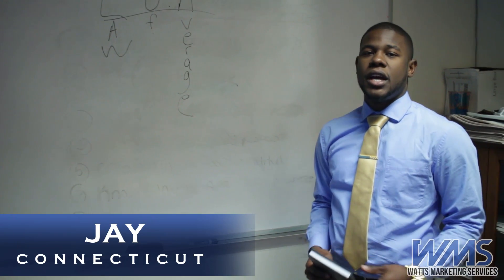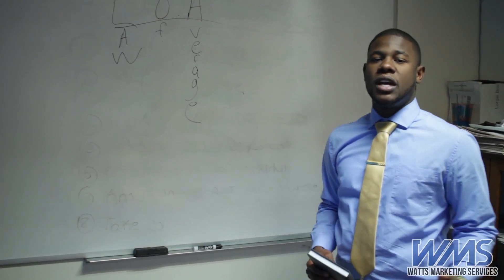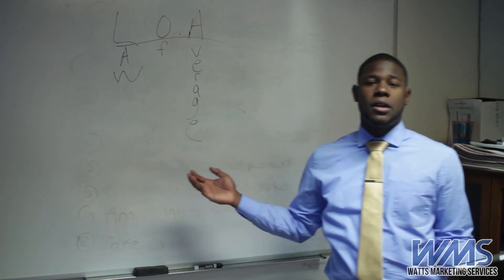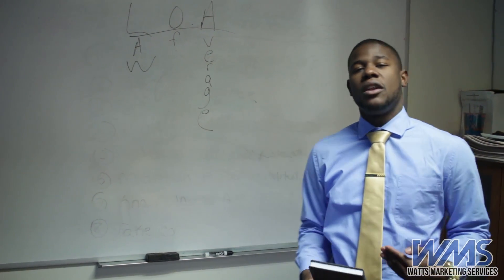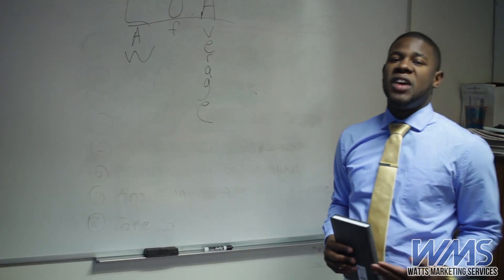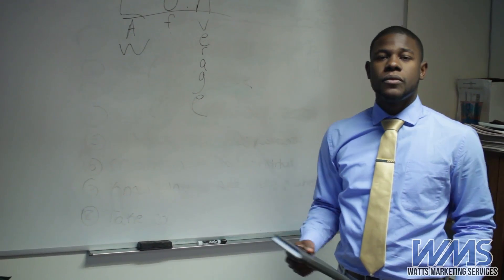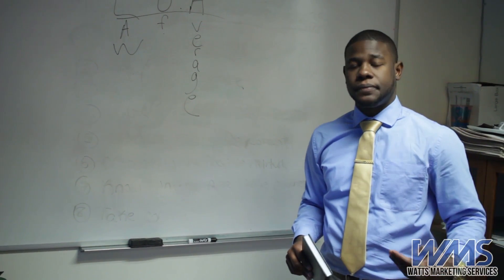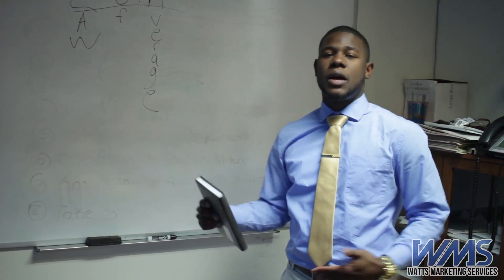UNCUT CONTRACTS - WMS - LAW OF AVERAGE